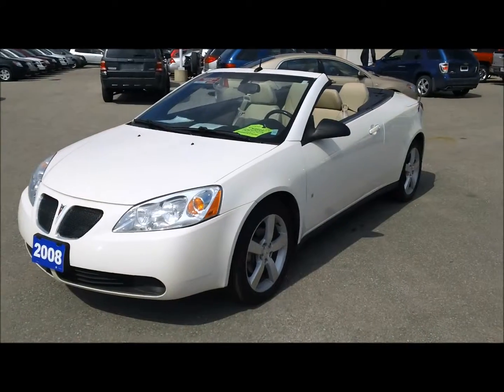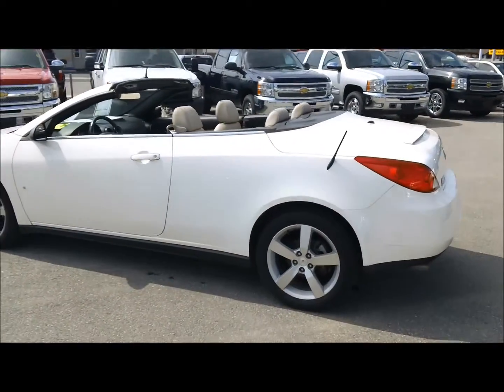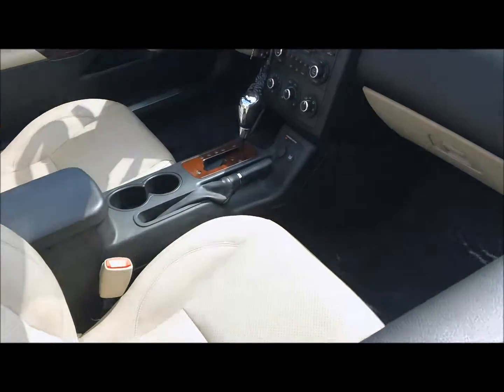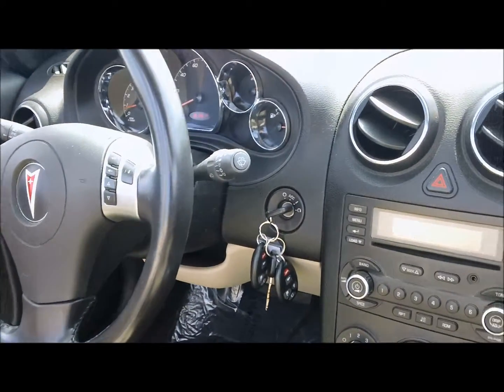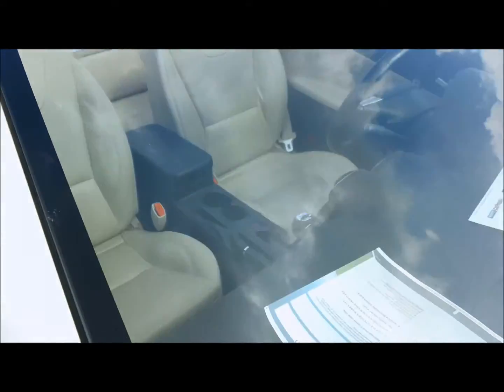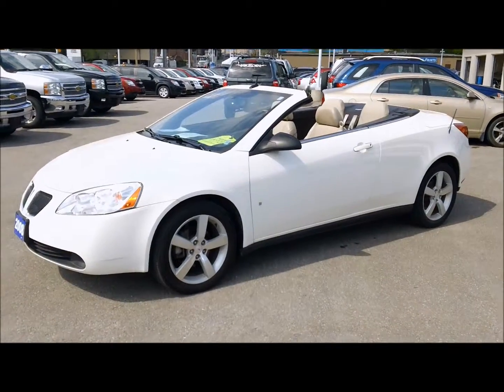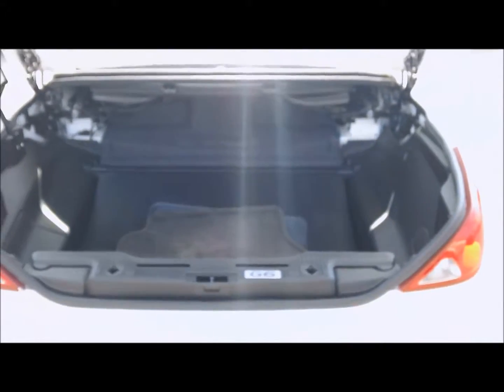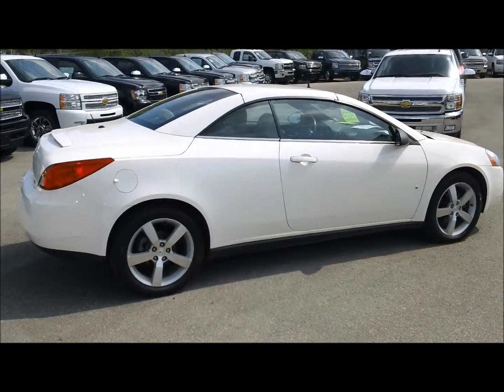2008 Pontiac G6 Convertible 86,382kms.wmv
2008 Pontiac G6 GT Convertible with an ivory white exterior and an light taupe interior.  This vehicle is equipped with leather appointed seating, 6-way power driver seat, heated front seats, leather wrapped steering wheel with audio controls, adjustable pedals, remote vehicle start, air conditioning, and an 8-speaker monsoon premium sound system.  This vehicle has 86382 kms and is priced to sell for $18995 plus tax and licensing.